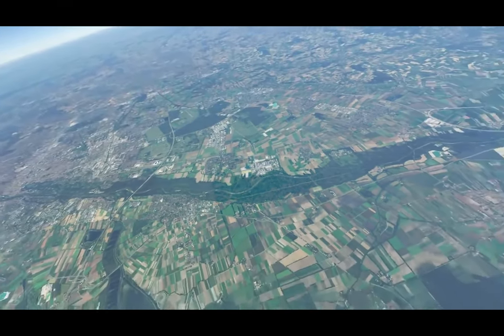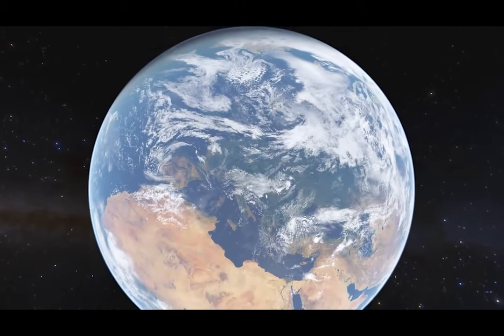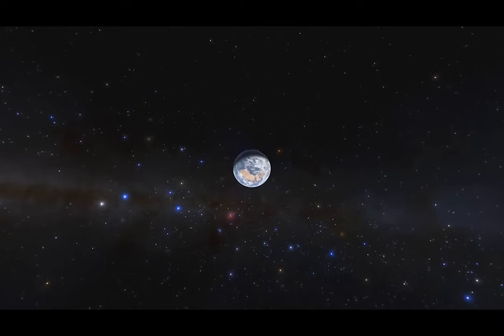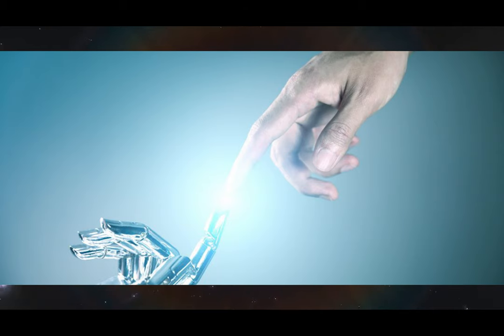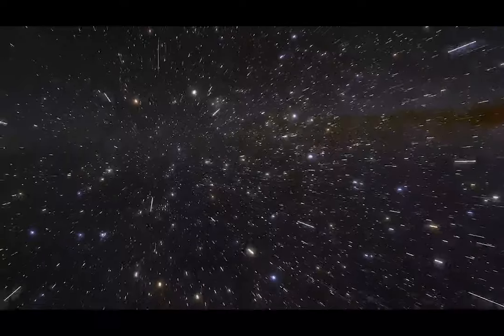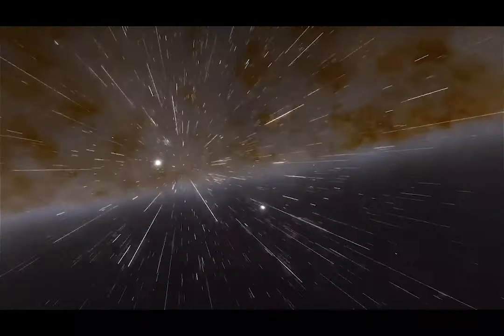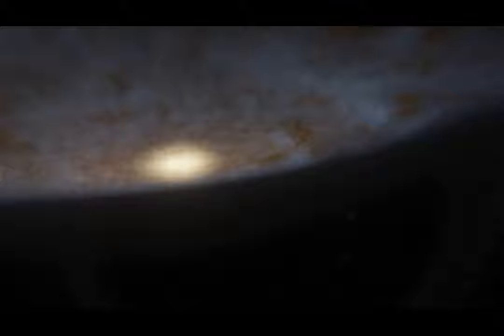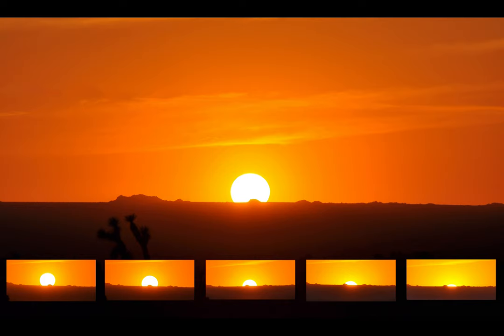Humanity's Destiny (Durham College General Elective Class Assignment) - Avangelo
GNED-1448-AAA-Humanity's Destiny FINAL Assignment for Lon Appleby's Durham College Course...
Instrumental produced by ME, Avangelo, still learning how to make my own beats sorry if you can’t hear the vocals AHGAHSJSBFJFKS😅
The Song LYRICS:

Humanity’s Destiny – Avangelo

(Chorus)
When I Dipped into our futures
As far as the human eye could see
I saw the land and earthly waters
And envisioned all the world could be
You’ll
See

(Verse 1)
In the next couple centuries, you’ll see mammals scarce, but beauty in the mountains and seas
All what you commit in the present is for the future disappointment
Creating waste and pollution stinking up the planet so that the world will lose in the end
I cannot believe all this evil people are careless ignorant and selfish
But how can we change we’re so self-centered and egotistic
Our own well-being is on the forefront of our mind we need to smarten up before the world burns up and dies we fly soar high as our evolution increases we can all feel it all we need to be is altruistic in order to float through life on cloud nine we need to cut back on greenhouse gas because the ozone is overloading on Co and unlike frozone we aren’t capable of chilling to the bone we’ll melt our ice snow and overflow the rivers till we’re melting and all gone we need to smarten up all my fellow human beings
All we need is to not just spread empathy and love through the all the human race we also need to nurture the planet unless we want chaos and entropy to end it

(Verse 2)
I can see perceive what I believe will happen
This isn’t right I need another light maybe save up for a Tesla and crash it
Do you believe in the next three hundred years we’ll see Time travel flying cars?
The future doesn’t seem that far
Elon musk will get us to mars and the stars
Then I’ll be flying up there in less than 300 days
The future is sooner than you think I sink into the minds of intellectuals pushing cognition to the brink
I digress
Now here’s a question do We need less sex?
Or in a couple hundred years will my reincarnation meet the ancestor of my ex
Girlfriend, now we will have friends? Or artificial intelligence oh I reckon when empathy vibes, human feeling, connection heart beating to each other’s rhythm all pure feeling that I guess could be replicated with cues in neurological chemicals that ease the body mind and spirit like a human can already do then why do we do what we do and keep surviving and living? Why don’t we transcend our human consciousness into a server upload it to life after death under your local graveyard which is now a bunch of servers keeping your soul in check it’s pretty intact how humans think through our own understandings of physics and the human condition that is
Now back to our own space explorations and intergalactic conquests
Let’s imagine our less than level 1 technologically advanced monkey look ass civilization took to a level 2 or 3
Could the means of communication be possible at the least? Could they fold the paper and create wormholes that essentially teleport us across the galaxy? Or do we have to fly all the way back reproduce our exploration colony only for a couple centuries, that’s if they blow us off and send us away or even maybe they’re less technologically advanced than us I guess only with time and experience we will see!

(Chorus)
You’ll
See

(Verse 3)
You know what I would love it if dinosaurs came to fruition
This whole time they were under us at the center of the earth just living n chilling
Time is of the essence let’s think of life keeping in mind faith and religion
The tides take over washing the corrupt and the rest of us away into oblivion or sorry I meant to heaven
But this time Noah’s ark wasn’t there for the pure breeds and our protection
Finally realizing that life is short and isn’t truly never ending
I realize that it’s time to take advantage of what I have at my own pace although by leaving behind any grudges and intersections crossing the line between sanity and my Tourette’s syndrome and depression there’s more life so don’t give up fight through it there’s light shining bright in the ending
Or in the future whether you chose to see it or brush by it with nihilistic views while trying to figure out inception
The past and future Are the real illusions
They both exist in the present and that’s all there is too it
So, go out into the world with Alan watt’s like optimistic nihilism
Really feel the sunset on your face breath and do what you can to make the world an even better place to live in
Or you can live how you want where and when you want on a foreign island sipping on that good good with not a care in the world no one is judging